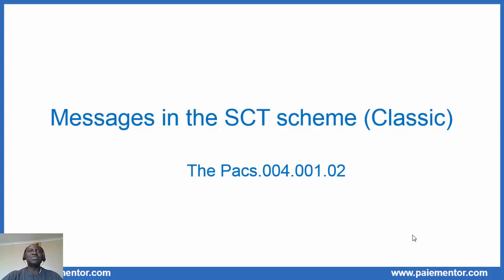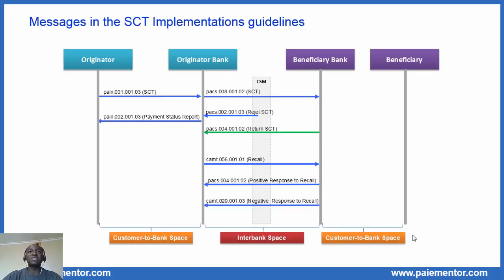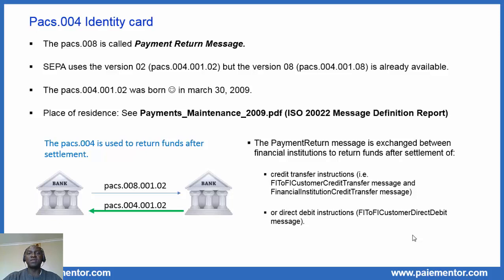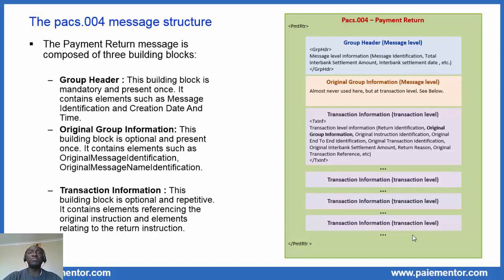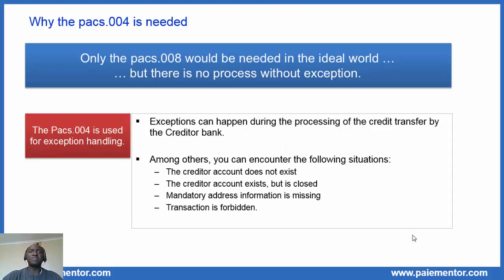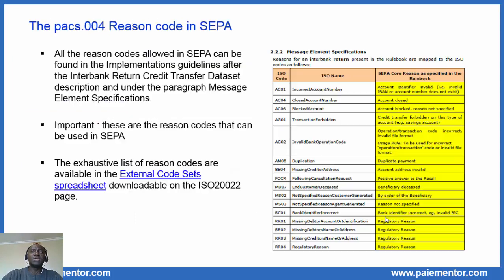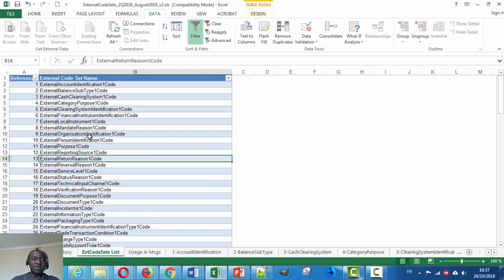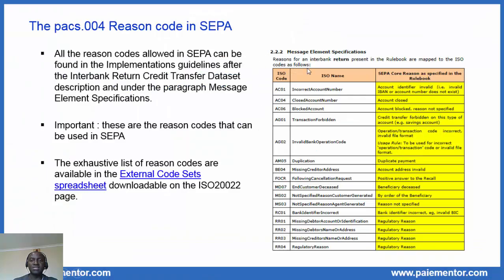Pacs.004 normal return message in the SEPA Credit Transfer Schemes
Video about the pacs.004 message: What is it? Why is it needed? What is its structure?

Link to my book where I handled all SEPA messages in detail